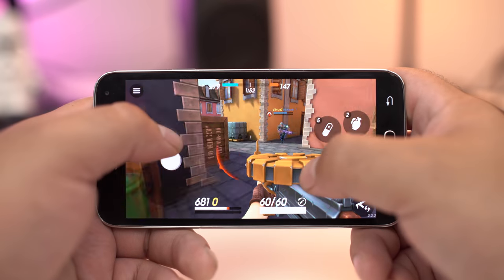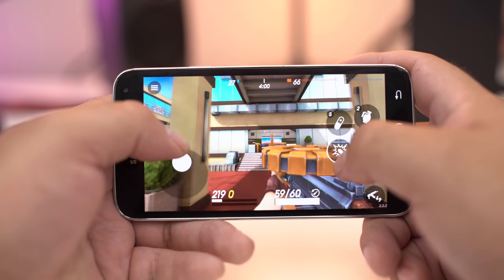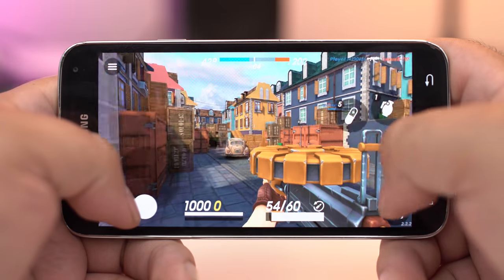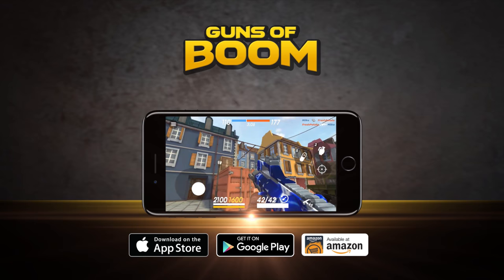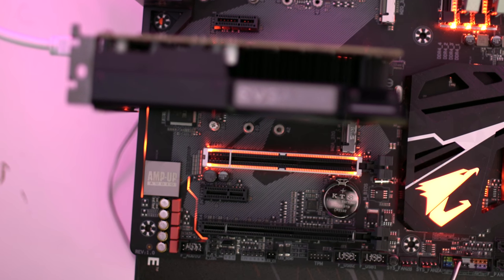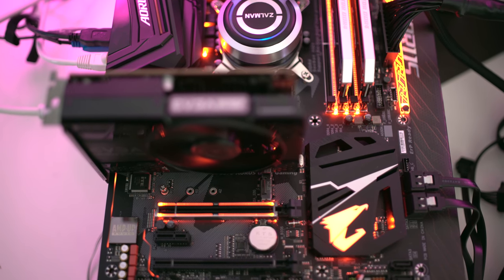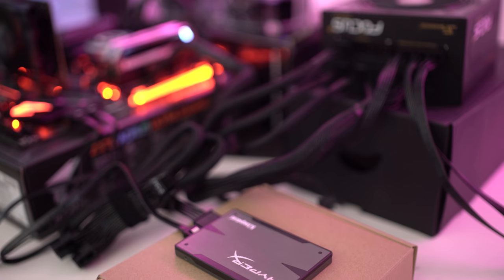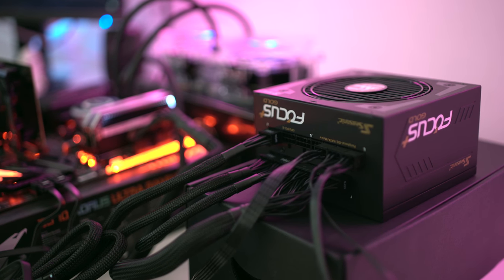My New Intel 8th Gen i5 8600K Test Setup - 2017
What I am Using For My New Intel Test Bench

Corsair Dominator Platinum Series 16GB DDR4 Kit

Kingston HyperX 3K 240 GB SSD

Seasonic FOCUS Plus Series SSR-850FX 850W 80+ Gold PSU